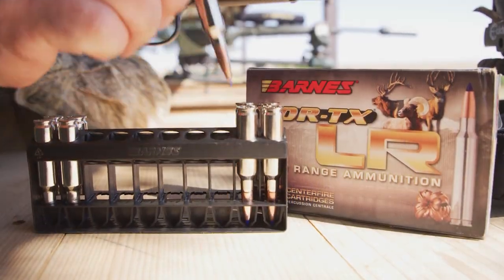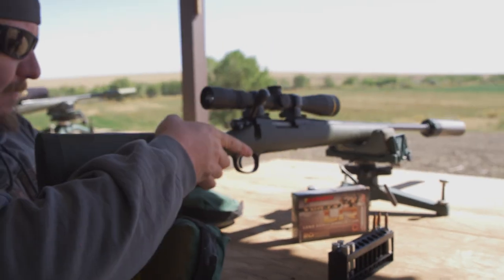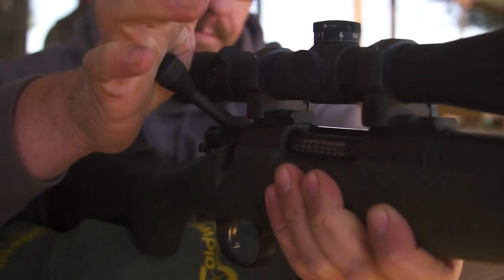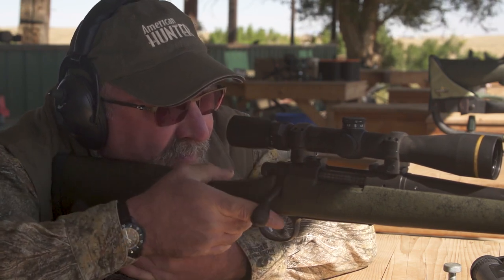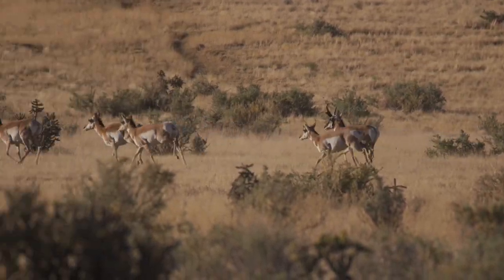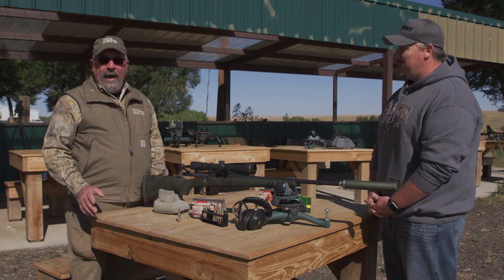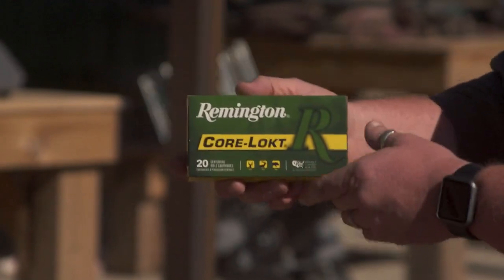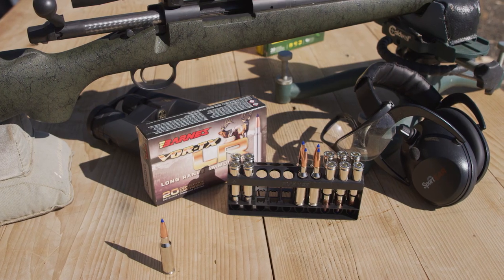American Hunter Films: Barnes Has Pronghorns Beat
Barnes VOR-TX LR factory loads tipped with 127-grain Barnes LRX bullets are an excellent choice to chase the ‘prairie flash.’